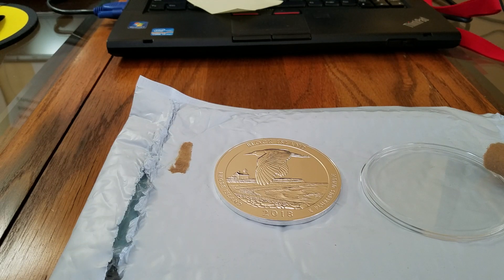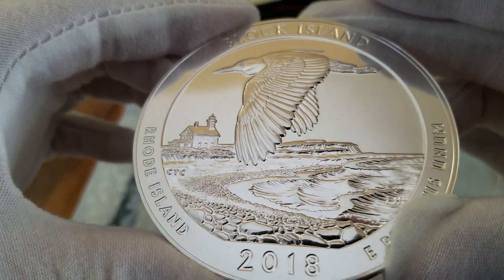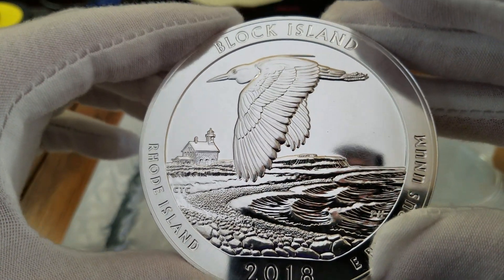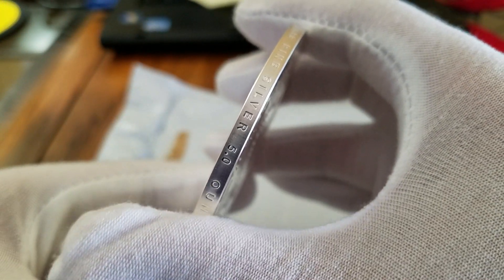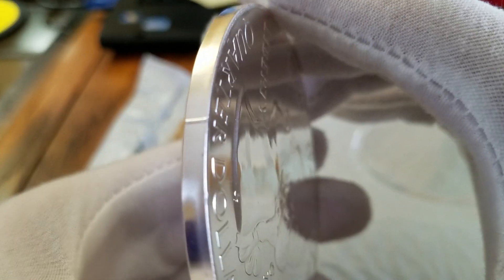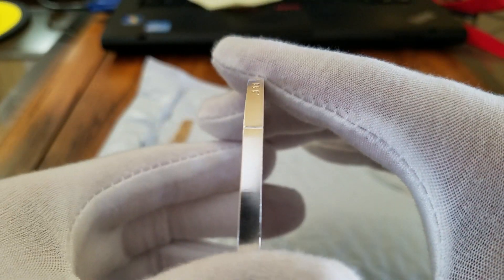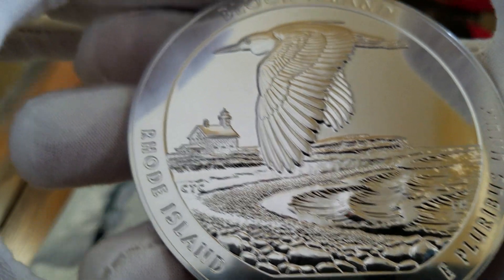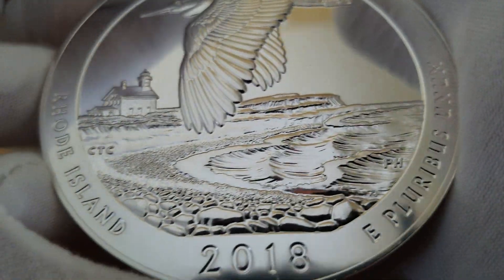Super High Relief ATB 5 OZ Coin - America the Beautiful 2018 Block Island 5 OZ Silver Bullion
My favorite ATB coin so far. Just beautiful!